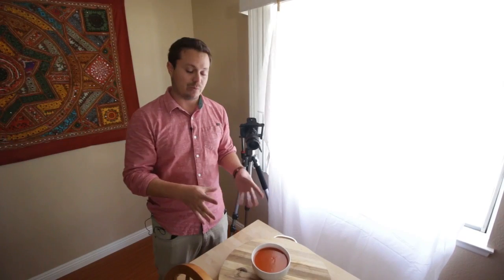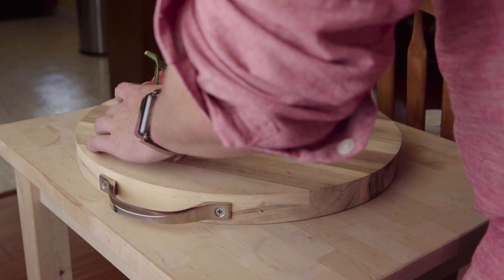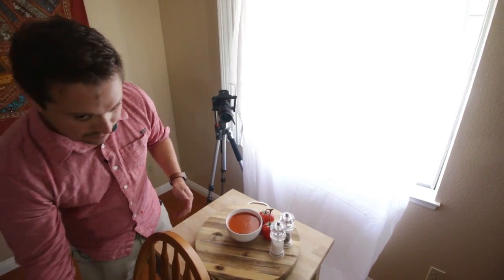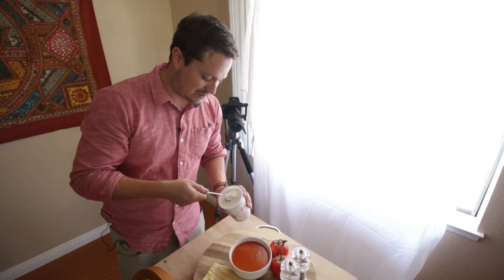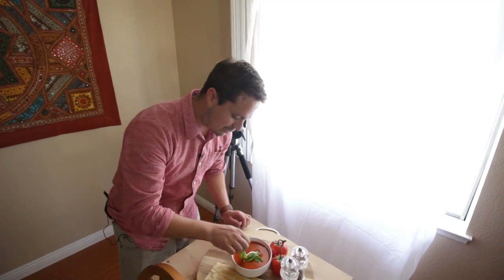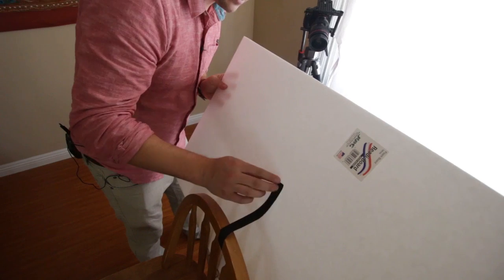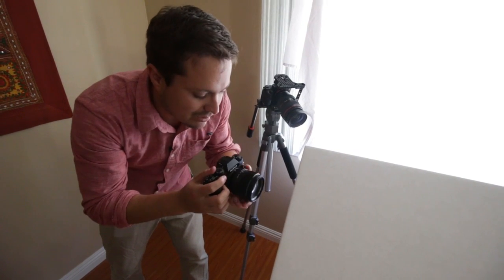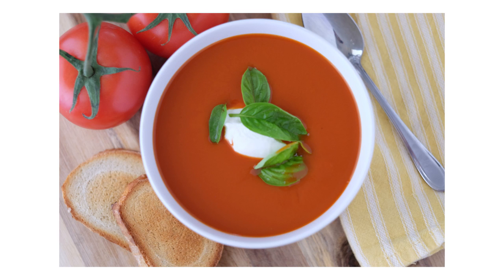DIY Food Photography :Practice Tomato Soup